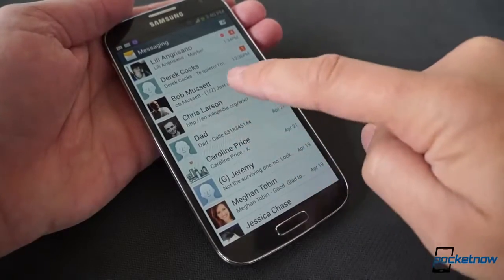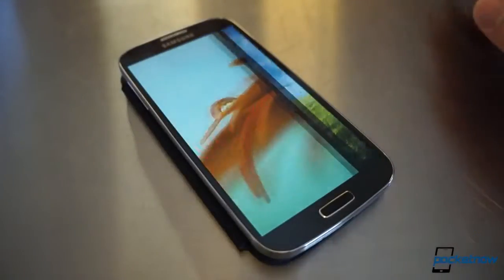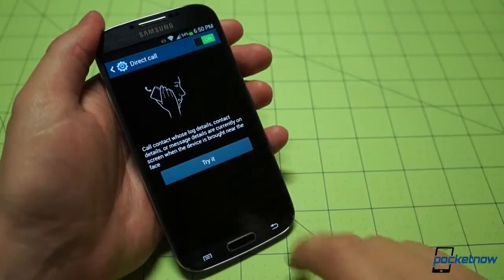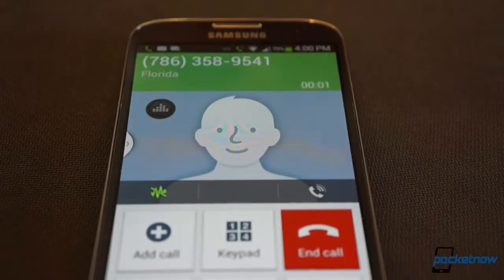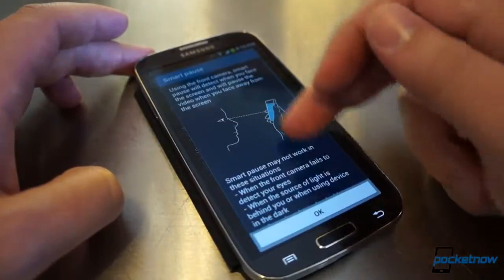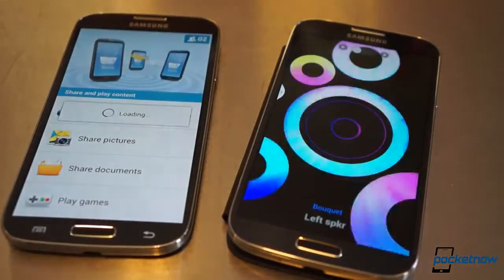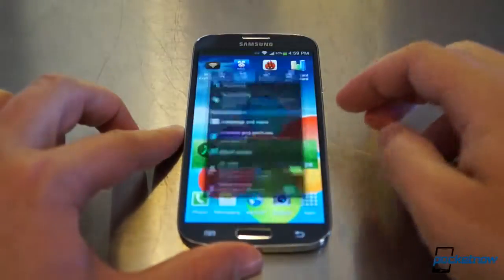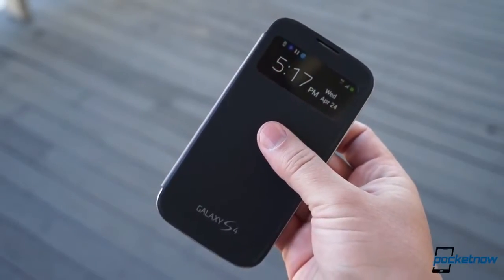Galaxy S 4 Guided Tour Gesture & Motion Features, Group Play, Easy Mode, & More